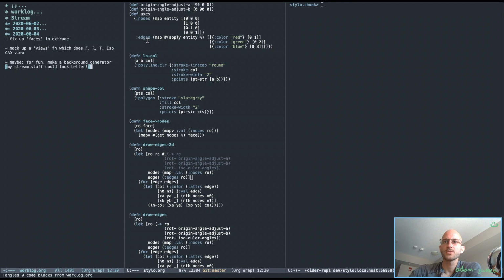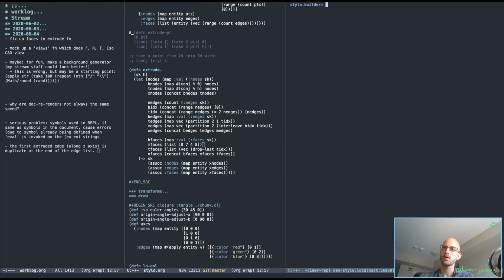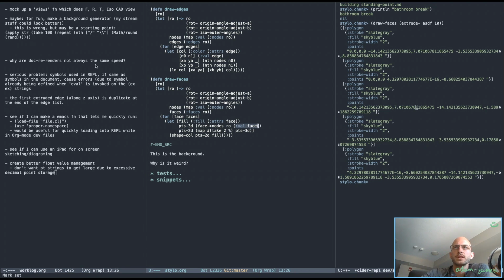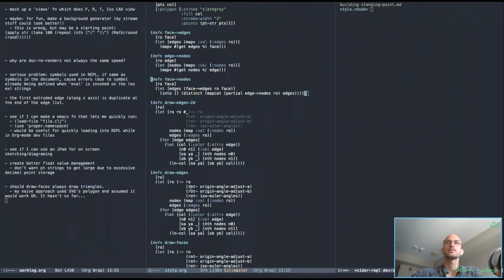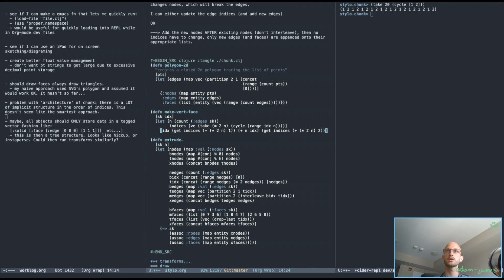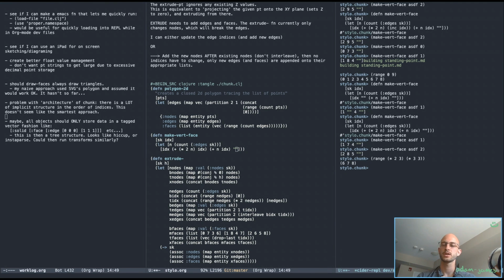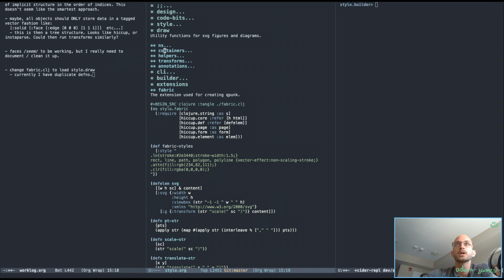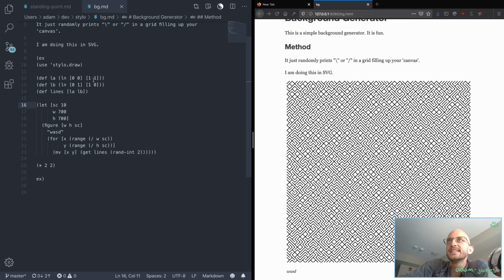Clojure dev. VOD 04